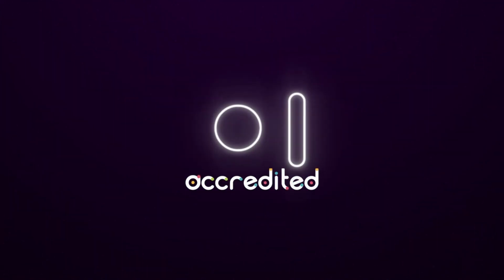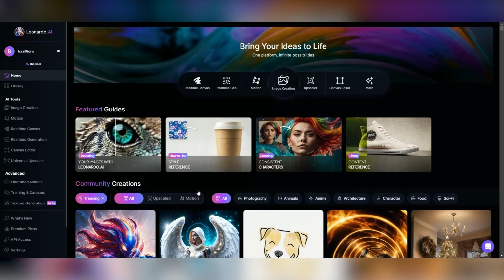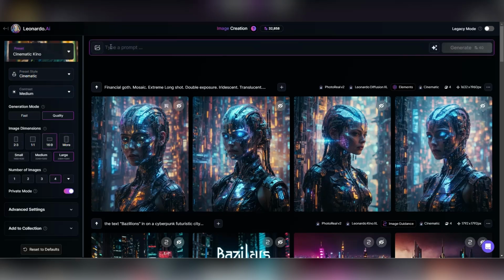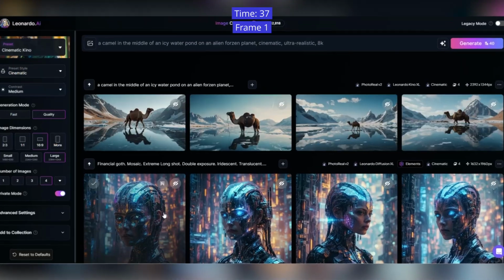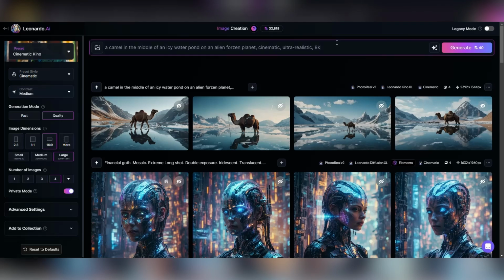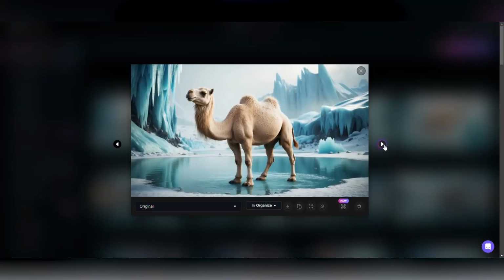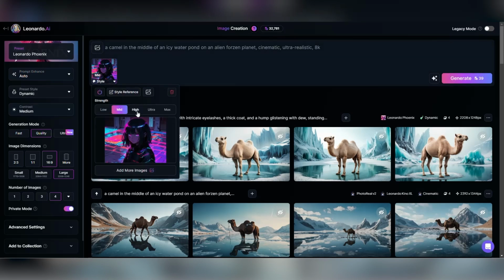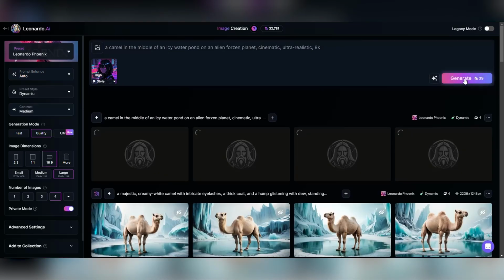Enhance Your Images with 'Style Reference' in Leonardo.AI | Mini-Tutorial Series #3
Welcome to the third episode of the Leonardo.AI Mini-Tutorial Series! In this tutorial, we explore how to use the Style Reference feature in Leonardo.AI to apply a unique style to your images. By mimicking the style of an uploaded image, you can transform your creations into something totally new and dynamic. Watch as we take a scene of a camel on an alien planet and apply a neon color scheme to completely change the look and feel of the image.

Tools used:

Leonardo.AI for image creation and style reference

Ready to take your images to the next level with style transformations? Watch this tutorial and start experimenting with the Style Reference feature today!